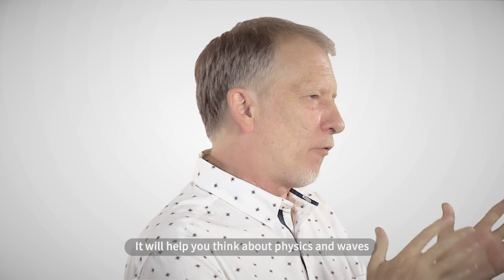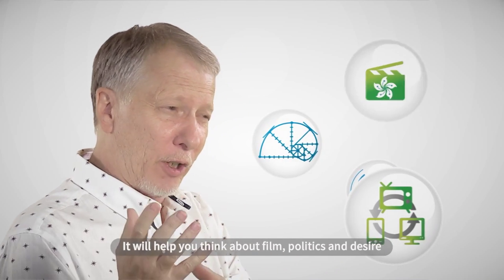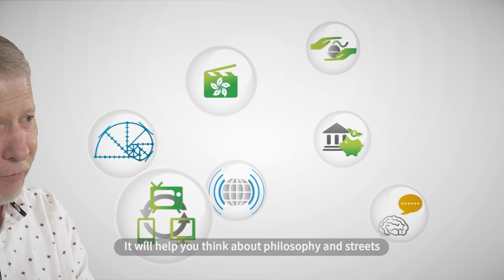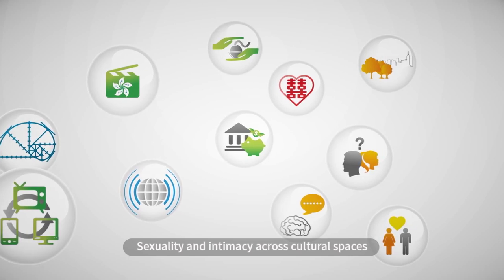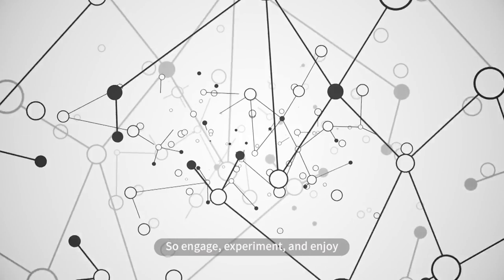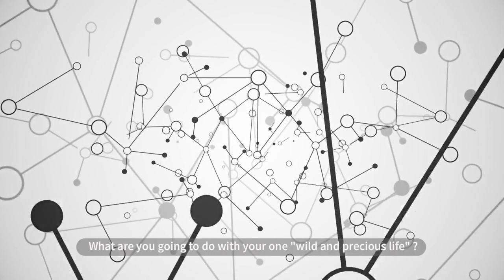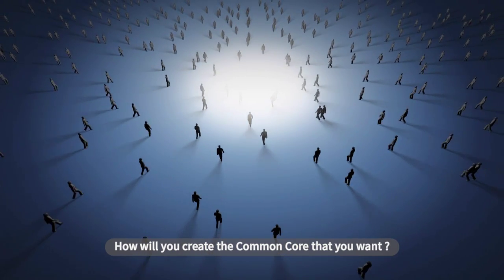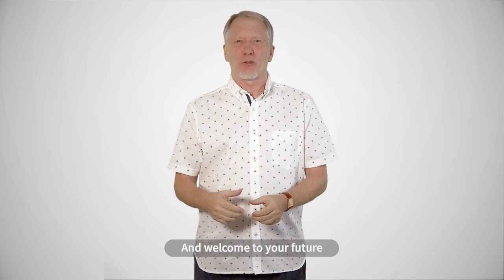Introducing the Common Core @ HKU